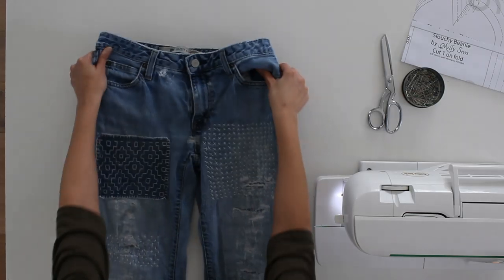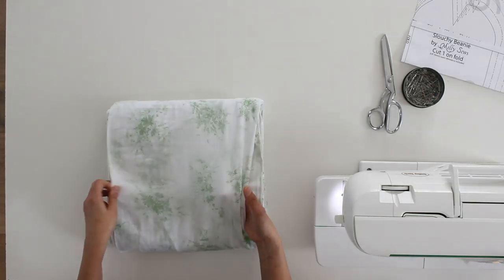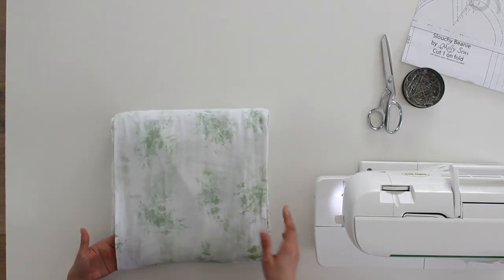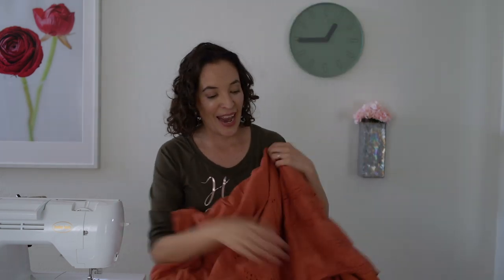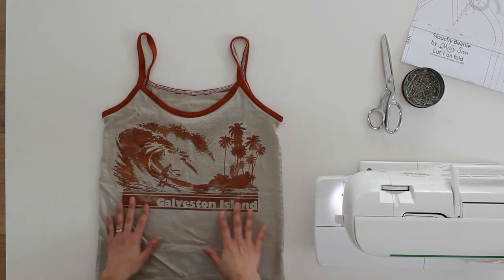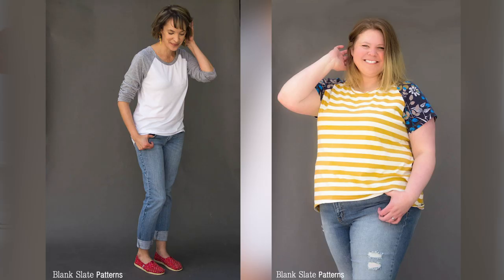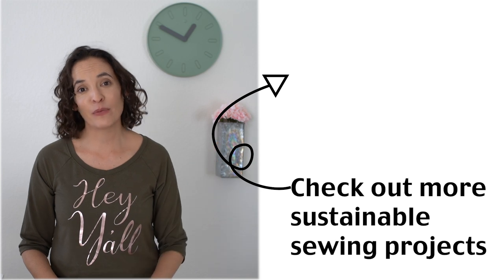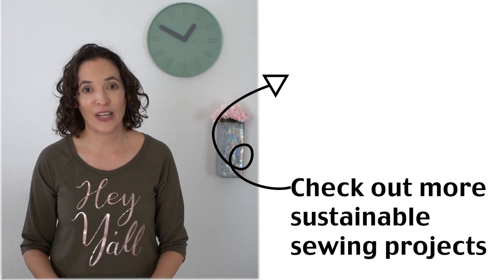Tips for Sustainable Sewing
Want to ease the environmental impact of your hobby? Try these sustainable sewing tips. Blog post with more info and links here ↓